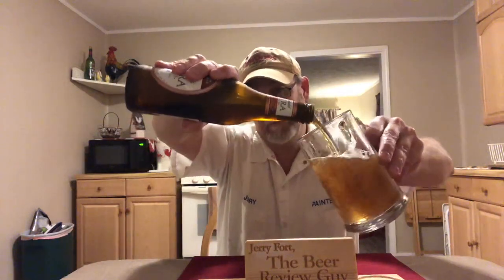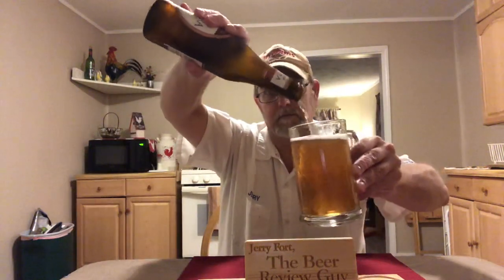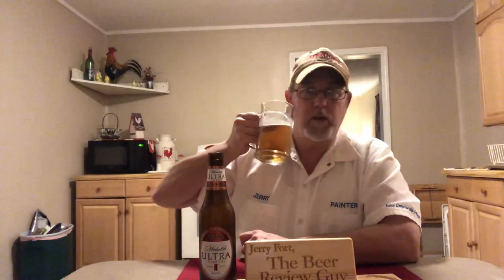Michelob Ultra Amber Superior Light Beer 4.0% abv # The Beer Review Guy